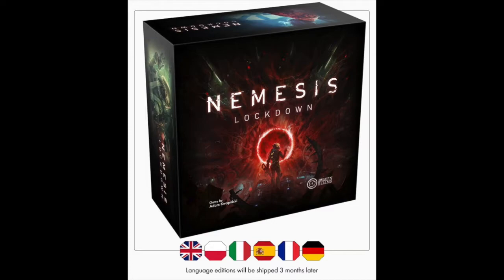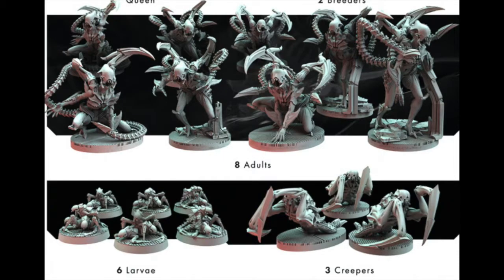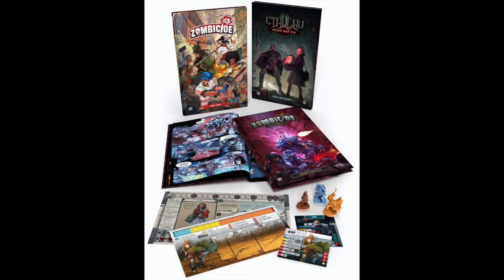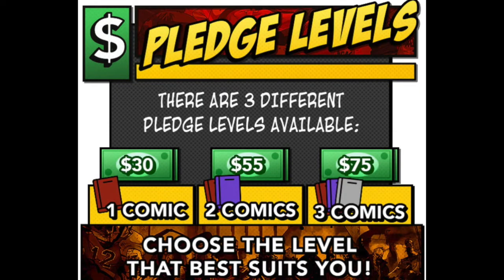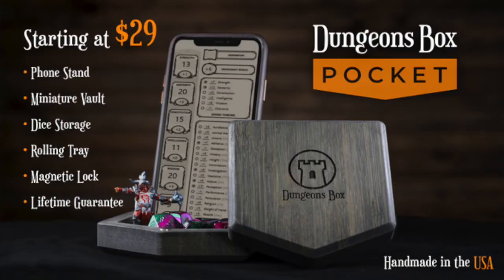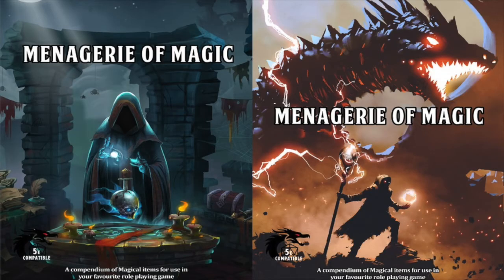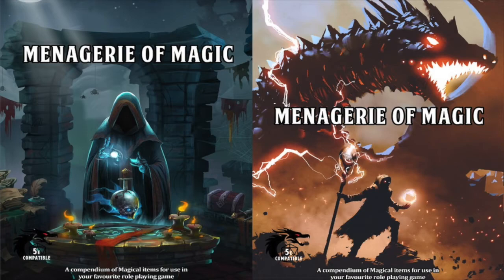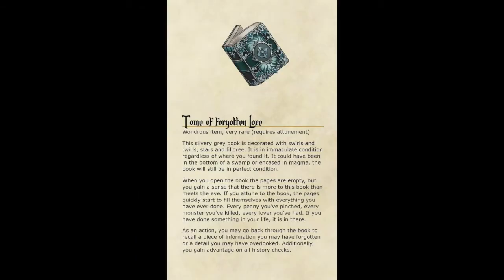Kickstarters Ending in June 2020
Quick overview of some Kickstarters ending June 2020

Kickstarter list;
1. Nemesis Lockdown
2. Classic Quest
3. BLOODFIELDS : Complete 3D Printable Wargame
4. RGG 360° V2 Ergonomic
5. CMON Comics - Vol. 1
6. Dungeons Box POCKET
7. Menagerie of Magic: A collection of Magic items for DnD 5e
8. Roll & Play: The Game Master's Tabletop Toolkit

We are average dudes who like to play games and talk about them.

for more content to inspire you to play more!

Equipment used by us for video and podcast;
Behringer mics
Rycote INV-7 Shock Mount
Gator Frameworks Mic Stand
Pop filter
ATH-M30x headphones
Behringer 1202FX
Camera Lumix
Elgato Game Capture Card
Camera AC Power Adapter

Hobby tools;
Green stuff
Sculpting tools
Silicone Mold Making
Airbrush Paint Spray Booth
Airbrush Thinner
Airbrush Cleaner
Airbrush lube
Cleaning Brush Set